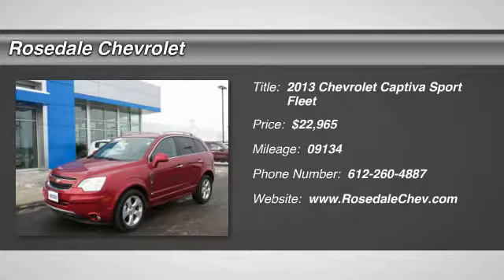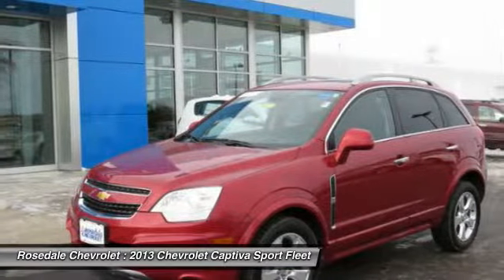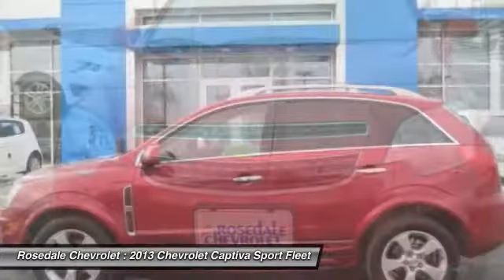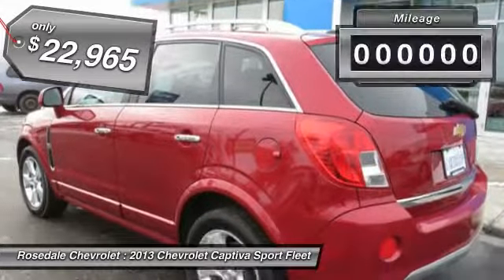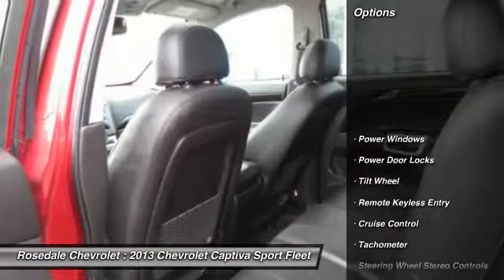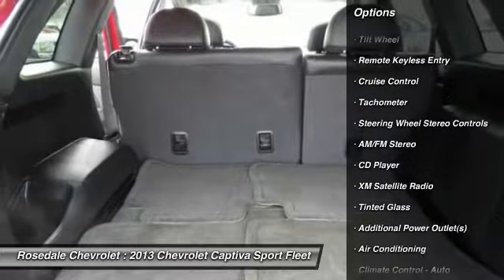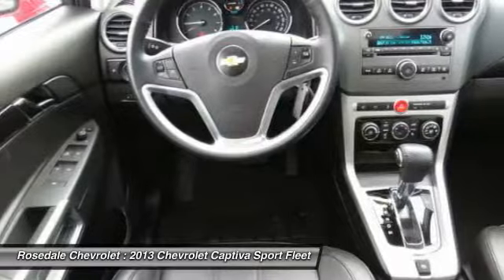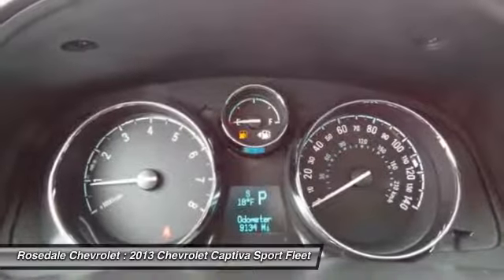2013 Chevrolet Captiva Sport Fleet Roseville, Fridley, St. Paul, Minneapolis 7401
2013 Chevrolet Captiva Sport Fleet

Rosedale Chevrolet
2845 Interstate 35 W

Excellent Condition, GREAT MILES 9,127! $1,400 below Kelley Blue Book!, FUEL EFFICIENT 28 MPG Hwy/22 MPG City! Sunroof, Heated Leather Seats, Heated Mirrors, Back-Up Camera, Premium Sound System, TRANSMISSION, 6-SPEED AUTOMATIC AND MORE! KEY FEATURES INCLUDE: Heated Leather Seats, Heated Mirrors, Sunroof, Back-Up Camera, Premium Sound System. MP3 Player, Keyless Entry, Steering Wheel Controls, Electronic Stability Control, Bucket Seats. OPTION PACKAGES: TRANSMISSION, 6-SPEED AUTOMATIC (STD), LTZ PREFERRED EQUIPMENT GROUP Includes Standard Equipment. LTZ with Crystal Red Tintcoat exterior and Black interior features a 4 Cylinder Engine with 180 HP at 6700 RPM*. EXPERTS ARE SAYING: Great Gas Mileage: 28 MPG Hwy. PRICED TO MOVE: This Captiva Sport Fleet is priced $1, 400 below Kelley Blue Book. Approx. Original Base Sticker Price: $29, 700*. WHY BUY FROM US: Call Austin Slack, Tim Brandt, or Reily Yerigan for more information Pricing analysis performed on 1/2/2014. Horsepower calculations based on trim engine configuration. Fuel economy calculations based on original manufacturer data for trim engine configuration. Please confirm the accuracy of the included equipment by calling us prior to purchase.